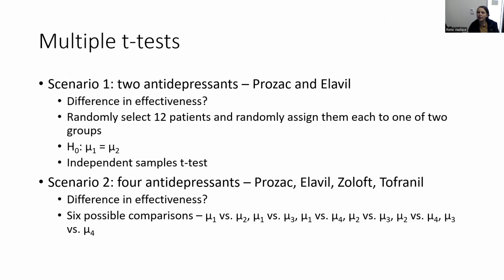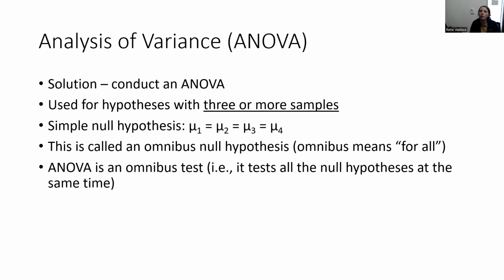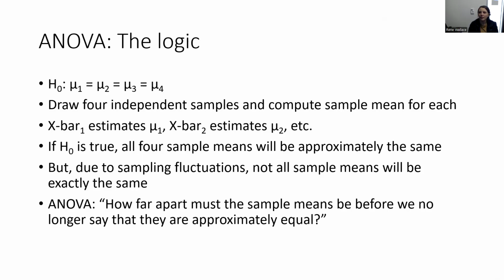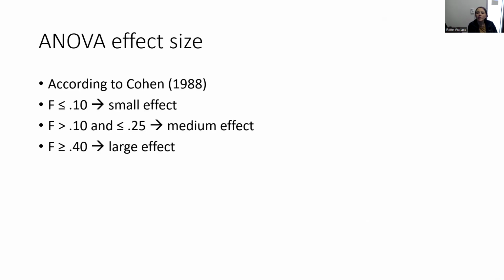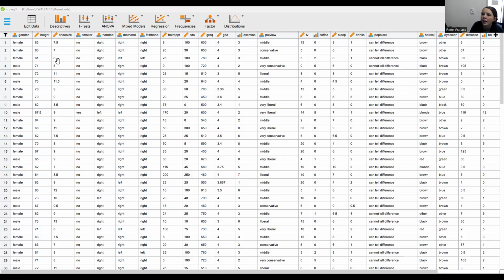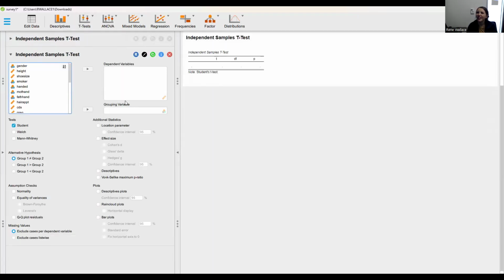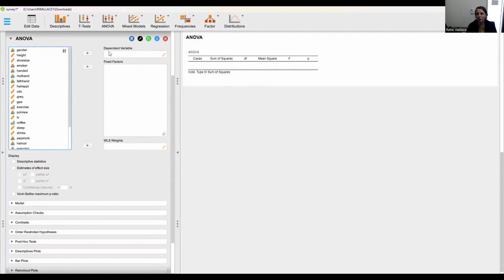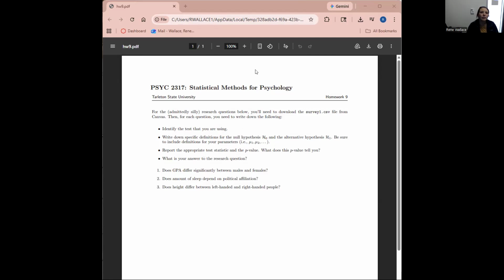stats lecture 9 and questions